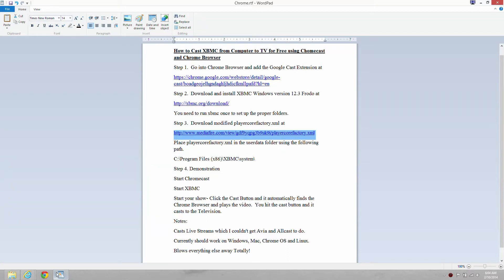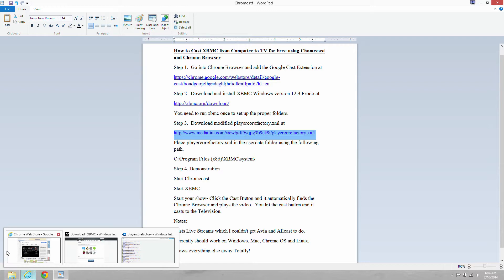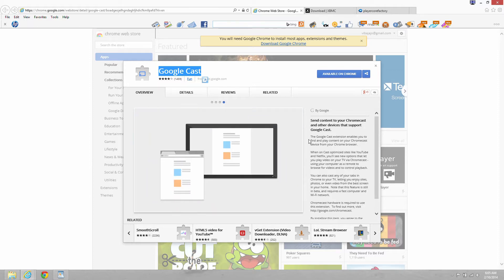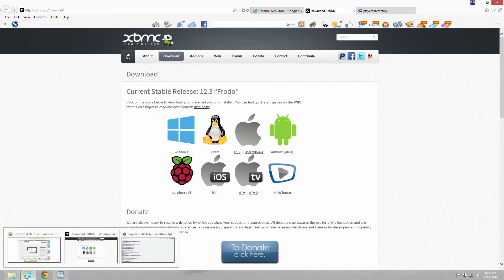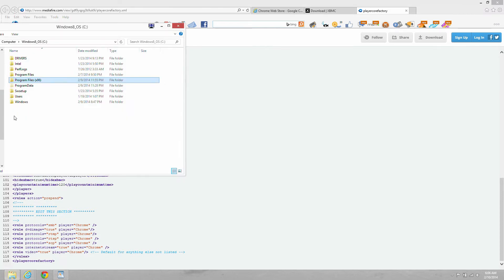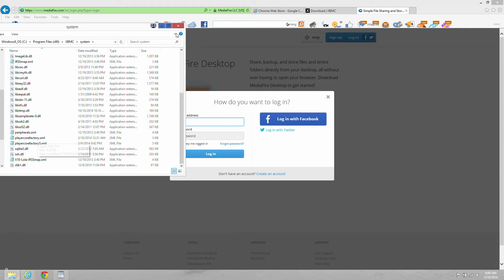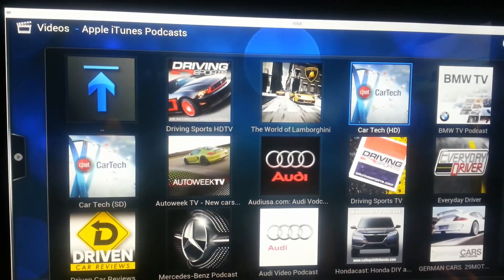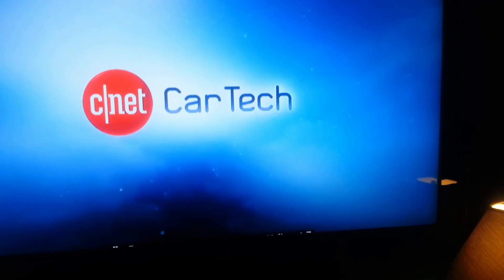Cast XBMC from Chrome Browser - Free!!! Live Sports!!!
This is a how to on Casting Xbmc from Computer to TV for Free using Chromecast Browser.  You are going to see this blows away any previous method for casting like this.  It actually can even cast live streams which I didn't even think was possible and I couldn't do in Avia or Allcast!  It currently should work on Windows, Mac, Chrome OS and Linux.

How to Cast XBMC from Computer to TV for Free using Chomecast and Chrome Browser.

Step 1.  Go into Chrome Browser and add the Google Cast Extension at

Step 2.  Download and install XBMC Windows version 12.3 Frodo at

You need to run xbmc once to set up the proper folders.

Step 3.  Download modified playercorefactory.xml at

Place playercorefactory.xml in the userdata folder using the following path.

C:\Program Files (x86)\XBMC\system\

Hint: My path to Chrome Browser is C:\Program Files (x86)\Google\Chrome\Application\chrome.exe Your path to chrome.exe could definitely be different than mine and you will have to find your path and change it in the playercorefactory.xml.

Step 4. Demonstration

Start Chromecast

Start XBMC

Start your show- Click the Cast Button and it automatically finds the Chrome Browser and plays the video.  You hit the cast button and it casts to the Television.

Good Luck!